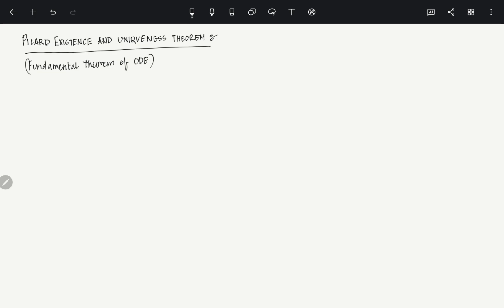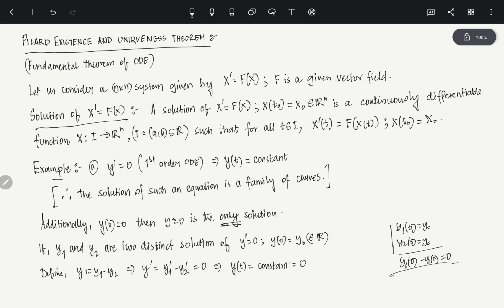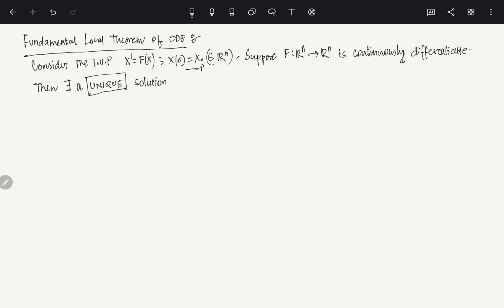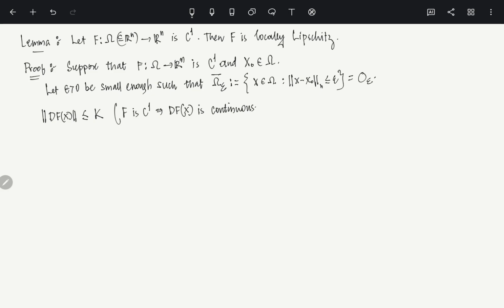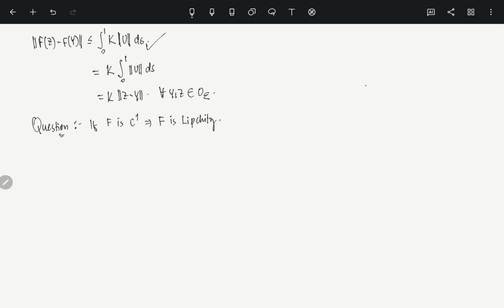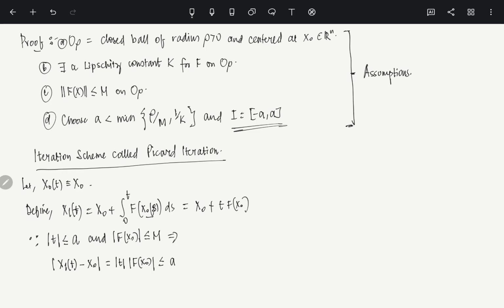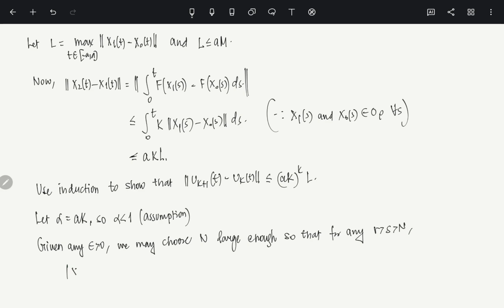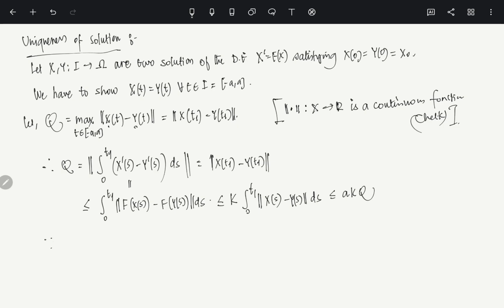12 July 2024